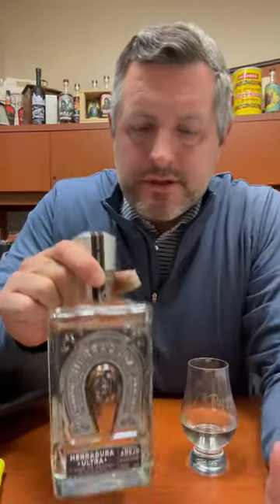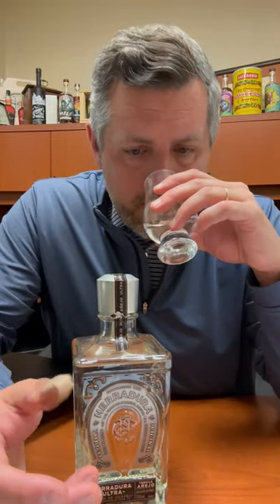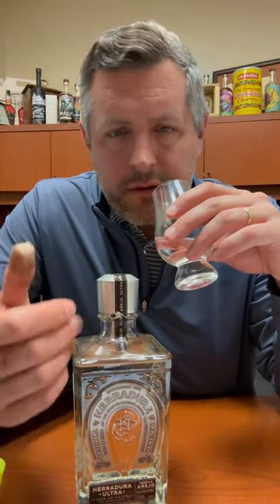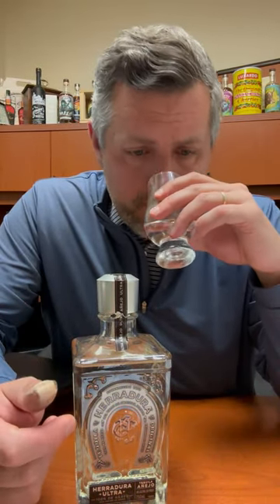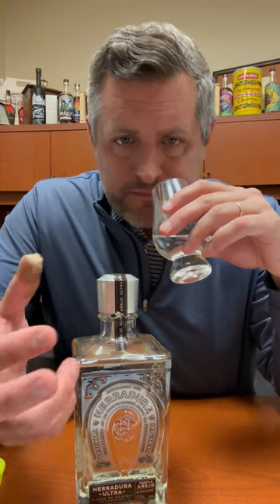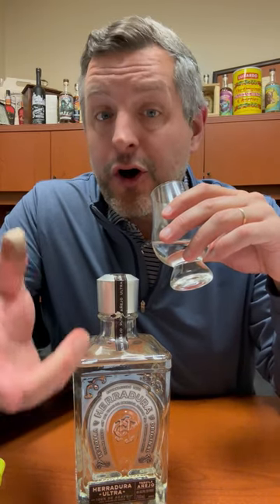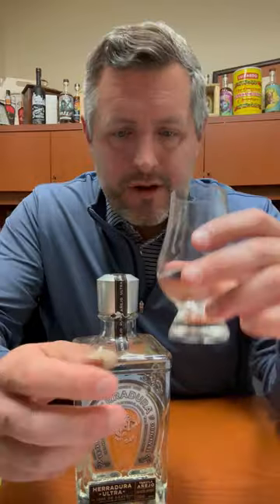Herradura Ultra Anejo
From NOM 1119 Herradura Cristalino Ultra Anejo is a masterclass in smoothness. Brick ovens, roller mills, and open air fermentation produce a light, earthy spirit which ages, then is stripped of color to produce a delicious Cristalino. On the nose, lime cordial, sweet earth, vanilla and light agave notes. On the palate, pillowy vanilla, orange zest, buttery soft mid-palate with a touch of pepper to finish. If you like big sweet knockout tequila with mouthfeel for days, this is it.